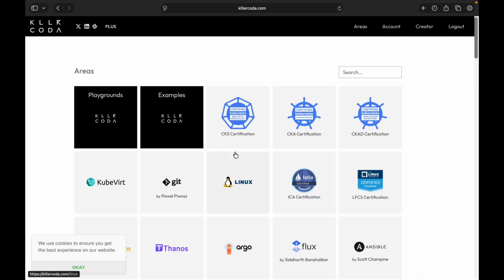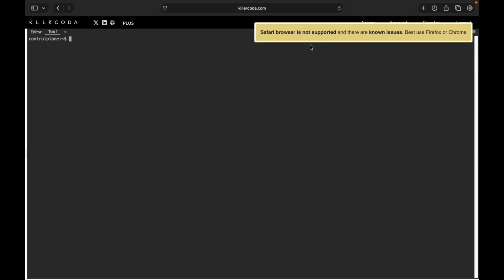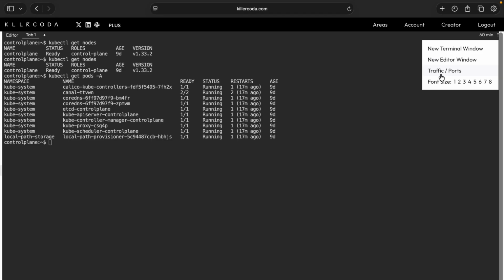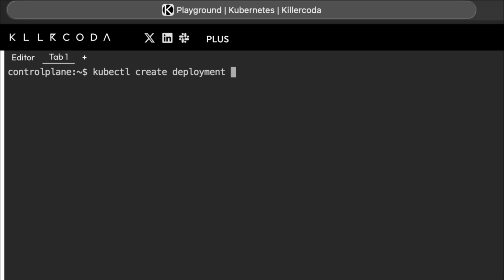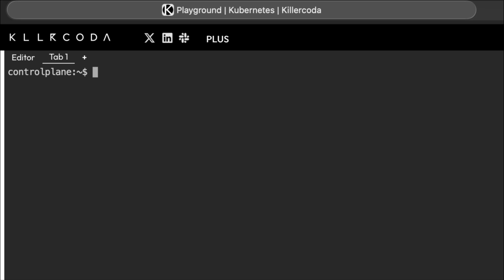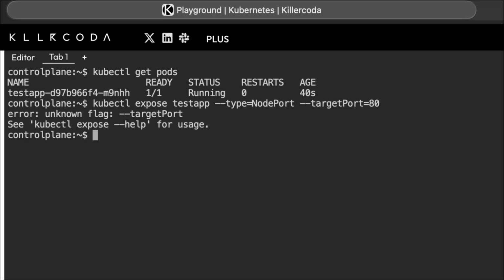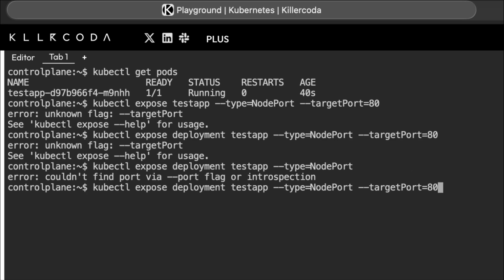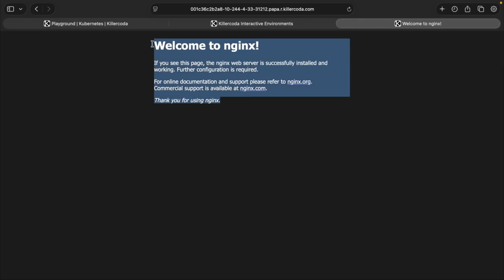FREE Kubernetes Cluster in just 2 minutes | killercoda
🚀 Learn how to create your own FREE Kubernetes Cluster in just 2 minutes!
In this quick and easy tutorial, I’ll show you step-by-step how to set up a free Kubernetes (K8s) cluster using popular DevOps tools like Jenkins and Git — no credit card required!

Perfect for beginners and professionals who want to learn container orchestration, CI/CD integration, and cloud-native deployment in record time.

Tag a friend who needs this . . .